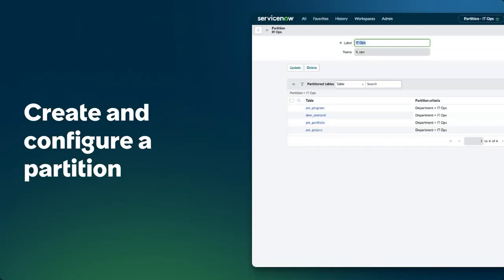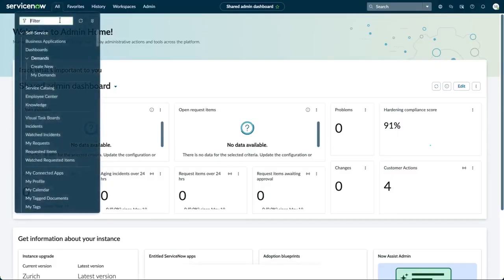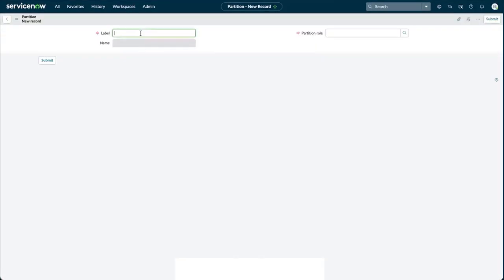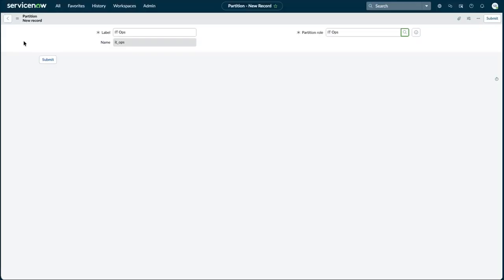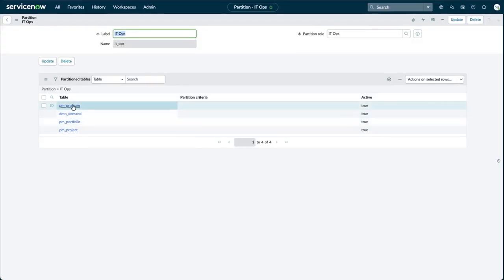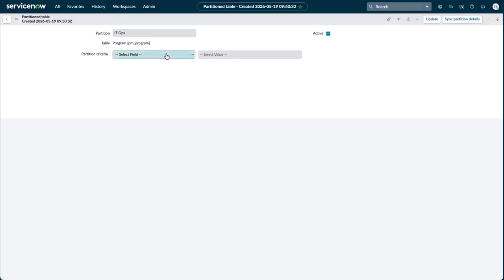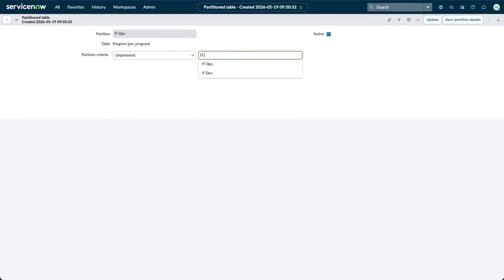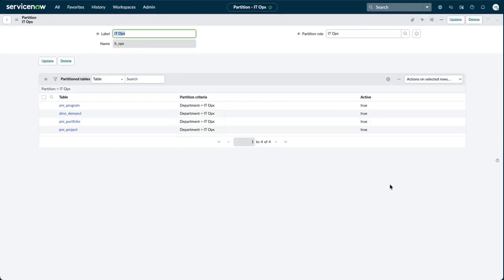Create and configure a partition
Learn how to create a partition to control record visibility for users within a specific function, such as a department or business unit.